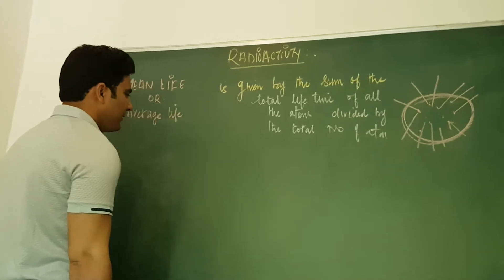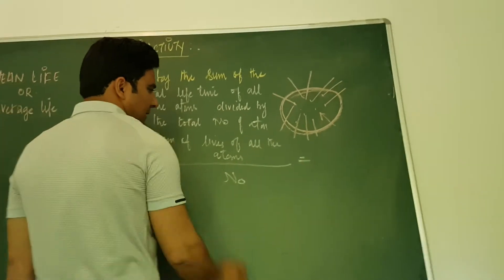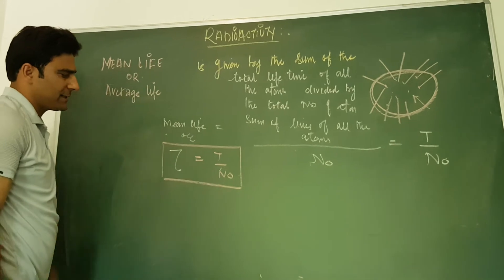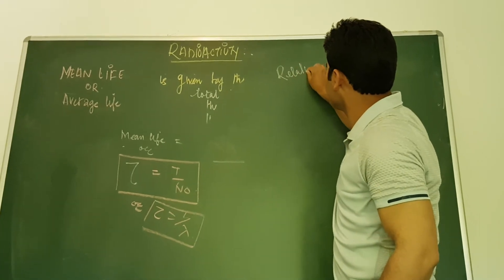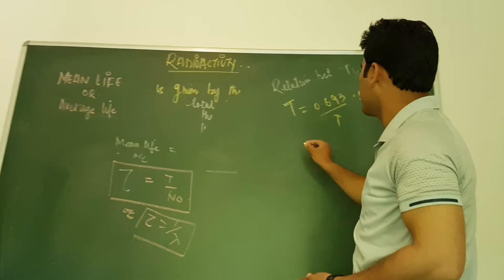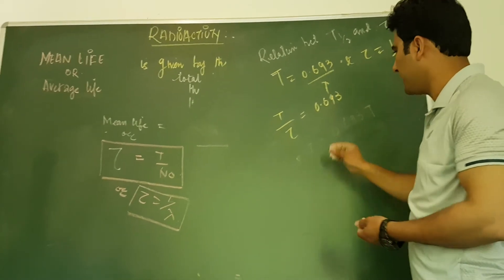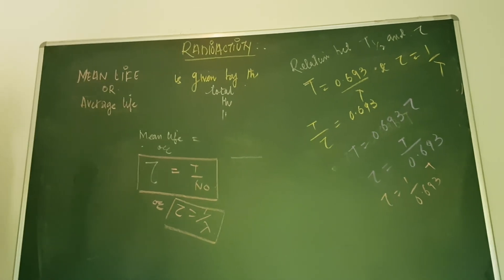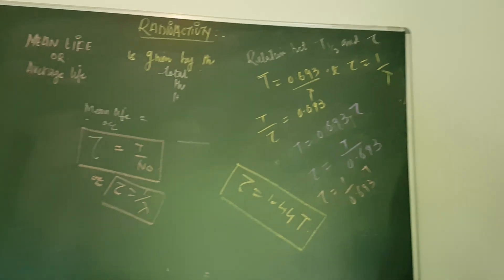Mean life (RADIOACTIVITY)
Mean life